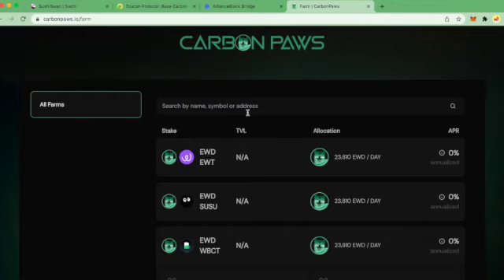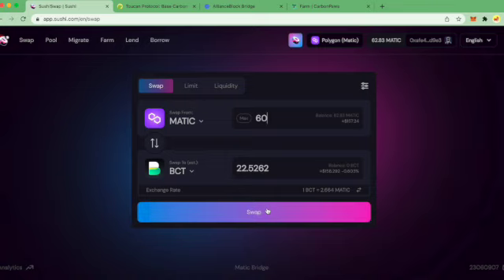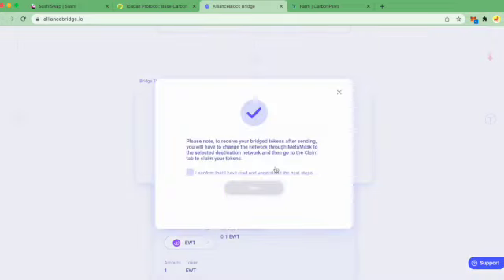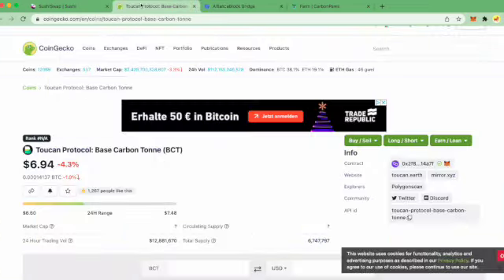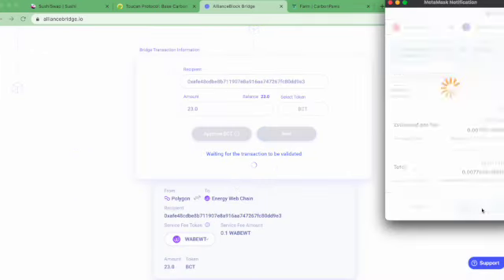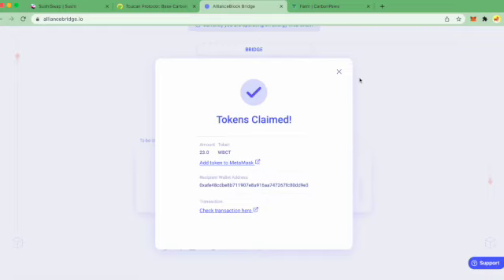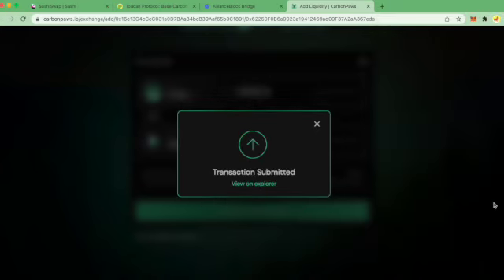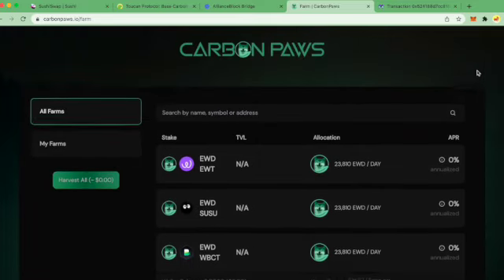Bridge Carbon Credits from Polygon to EnergyWeb Chain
This method uses Alliancebridge.io to wrap tokens from Polygon Network to EnergyWeb Chain.
The Carbon Credits (BCT from Toucan Protocol) can be pooled on CarbonPaws.io in order to earn $EWD tokens.

If you have any questions, don't hesitate to join our Telegram channel